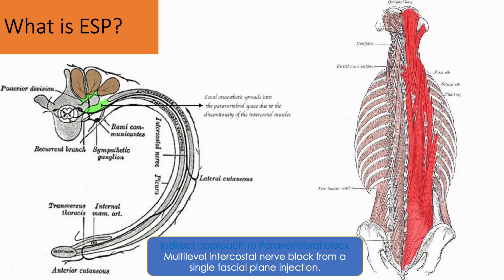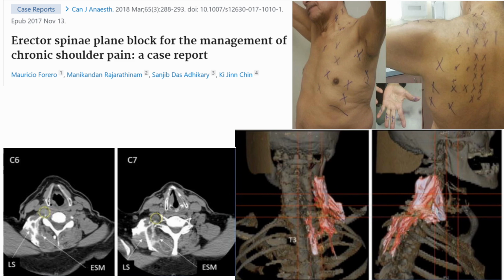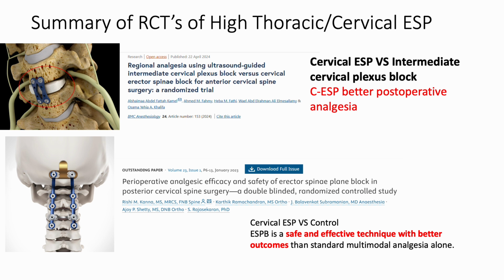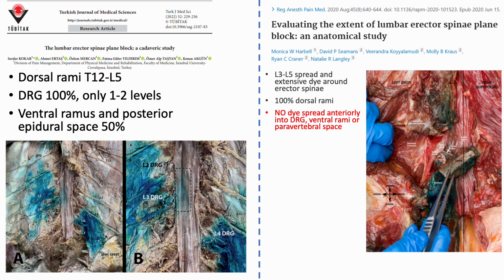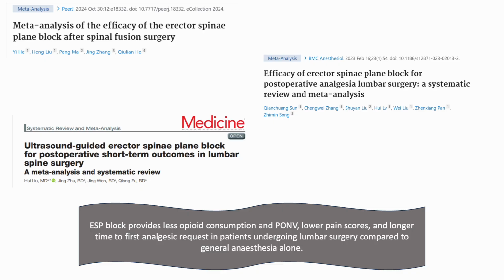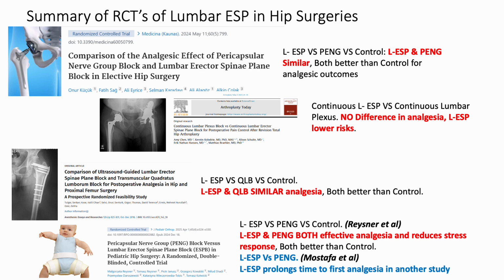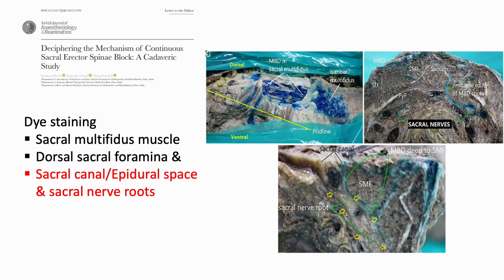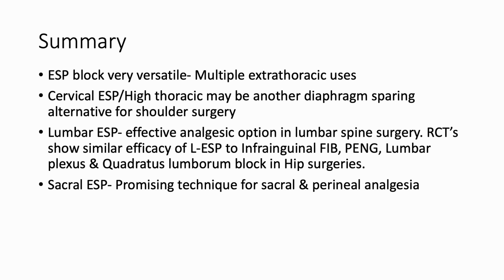ESP block beyond thorax. Madan Narayanan (UK)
From the Seventeenth British-Ukrainian Symposium (BUS 17) - "Innovative technologies and moren approaches in Anaesthesiology and Intensive Therapy", May 15-17, 2025, Kyiv (Ukraine).

Dr Madan Narayanan, MB.BS, MD, FRCA, FCARCSI, EDIC, EDRA, CCT-UK, FFICM is a Consultant in Anaesthesia & ICU at Frimley Hospital, (Frimley, the UK). He is a honorary lecturer in MSc Regional Anaesthesia, University of East Anglia and has authored many review articles in BJA Education. He is also the co-founder of British Anaesthesia & Pain Academy. Dr Narayanan has been participating in British-Ukrainian Symposium since 2019 (BUS-11).